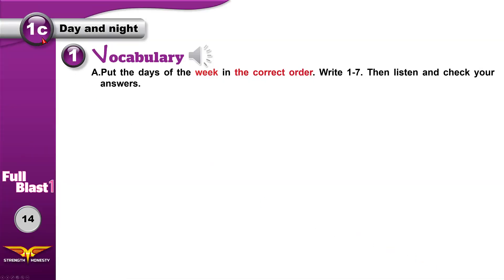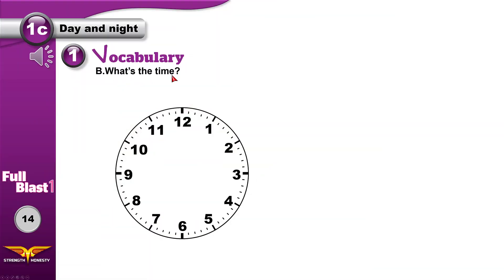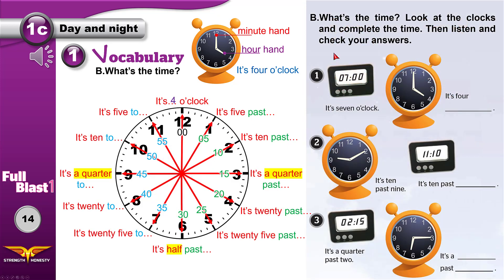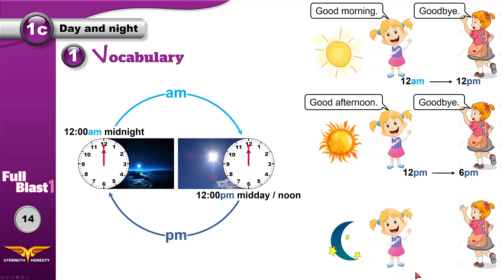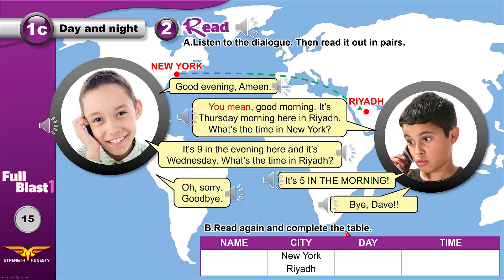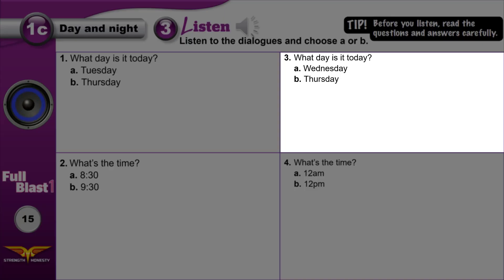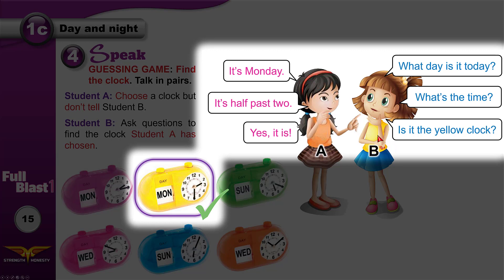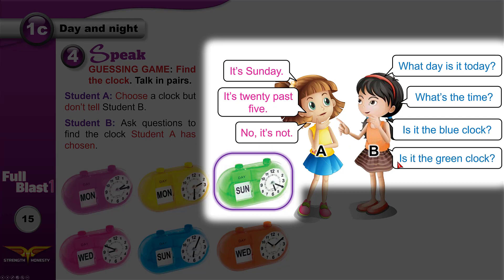Full Blast 1 Module 1c / انجليزي أول متوسط - وحدة 1 درس 3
فيديو تعليمي للصف الأول متوسط الفصل الدراسي الأول من إعداد وتقديم المعلم معتصم نديم.